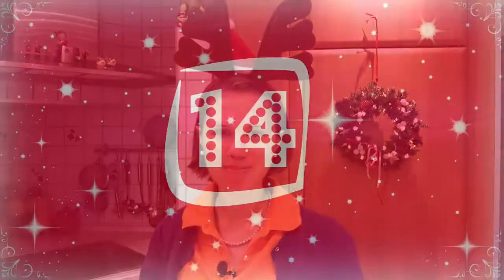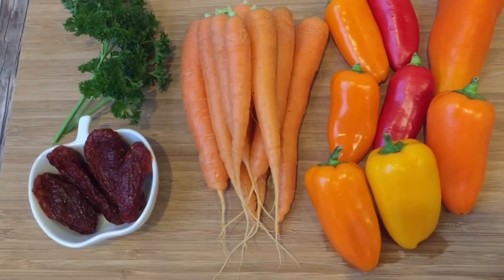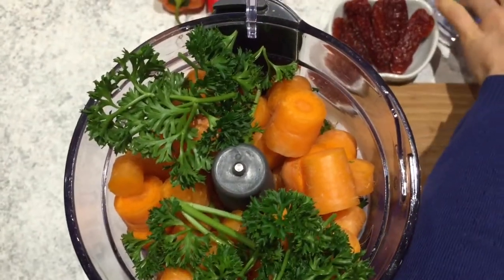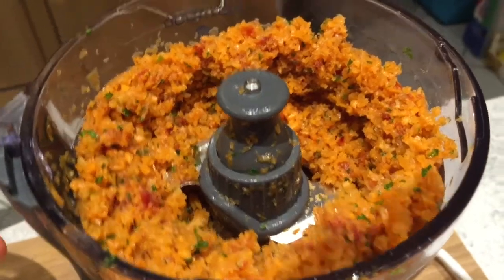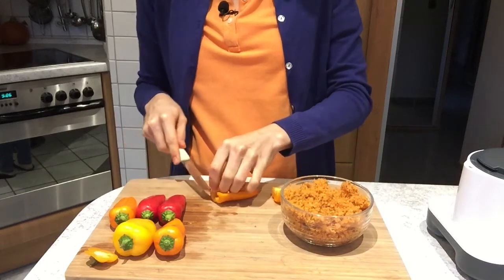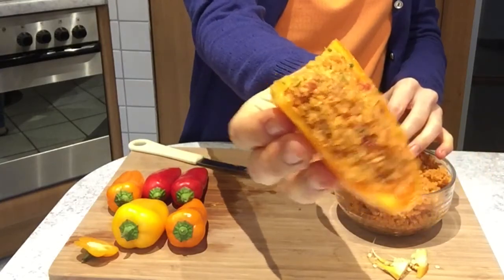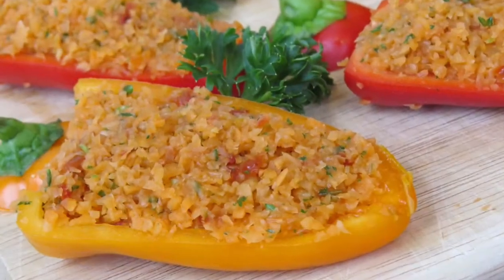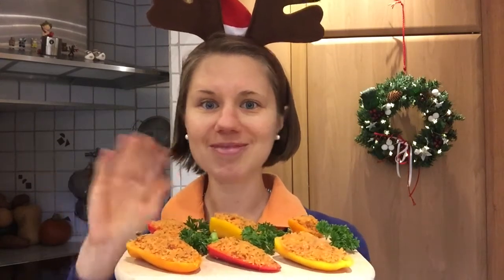Savory Party Snack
Welcome to day 14 of the Naturally Rawsome Christmas Countdown.
A scrumptious finger food snack that you can bring to any family reunion and the best thing is it only takes a few minutes to prep it!

Ingredients:
 * 10 baby peppers
 * 1 bunch of carrots
 * 5 slices of sundried tomatoes
 * 2 springs of parsley